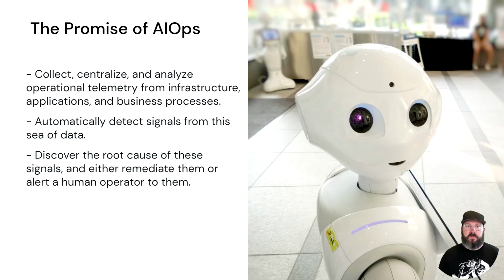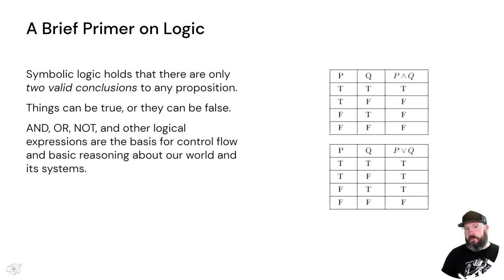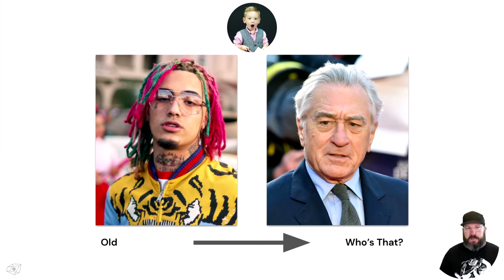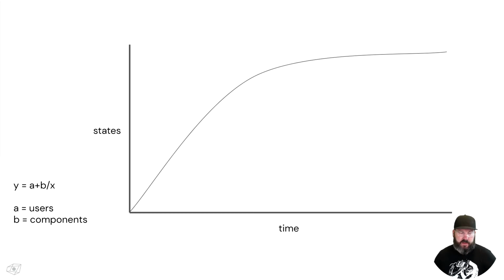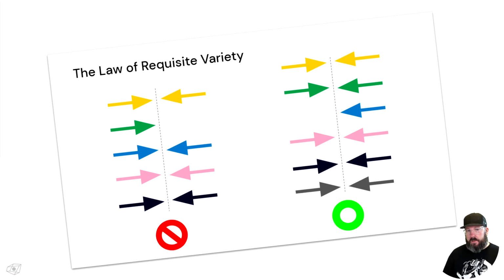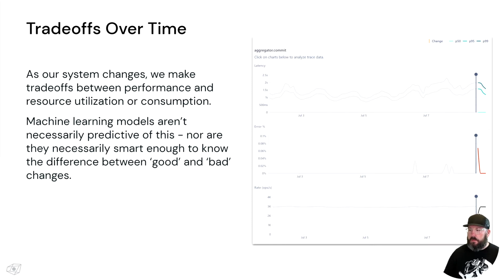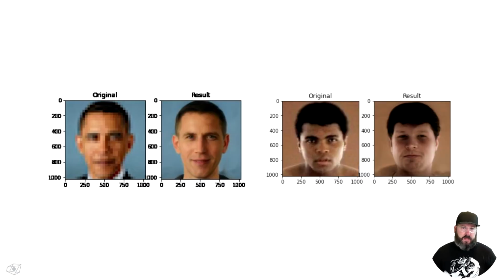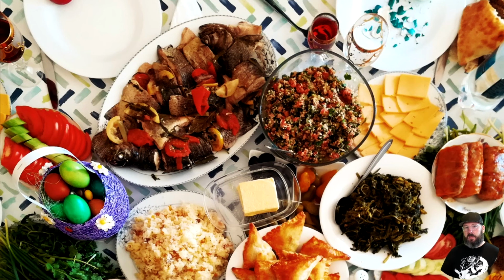Everything I Need to Know About AIOps I Learned From My Rice Cooker